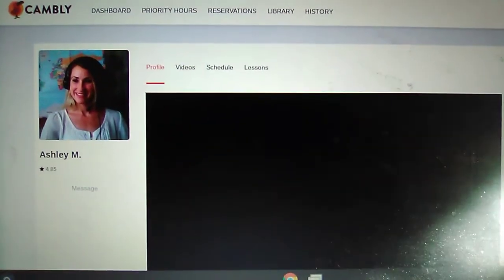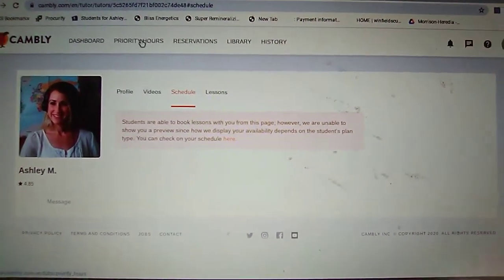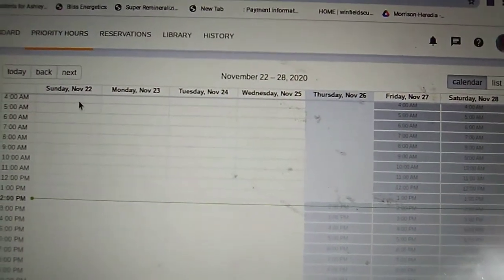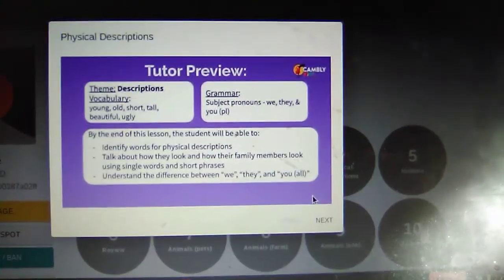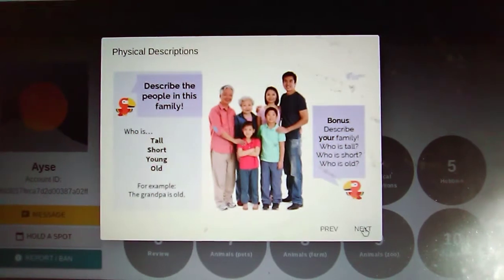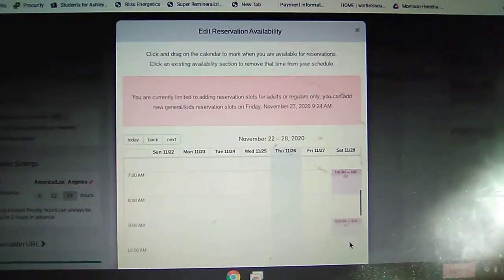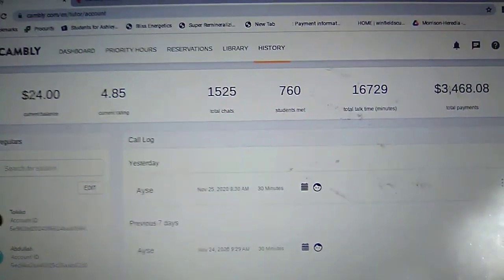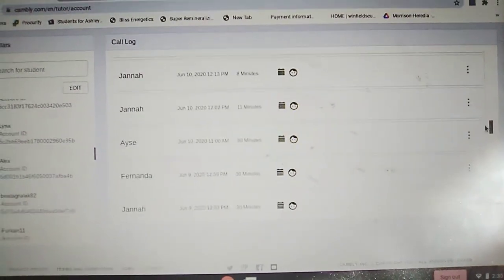✳️Setting up your Cambly Account ✔️ Cambly kids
set up your Cambly Account Please click on my link to sign up ⬇️⬇️⬇️⬇️☑️✔️